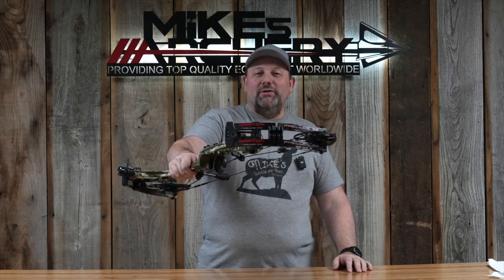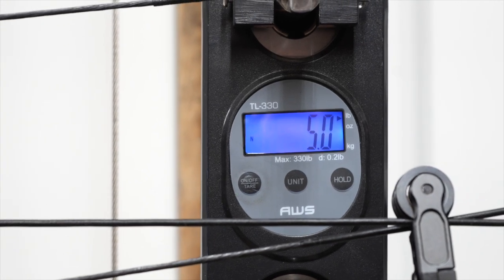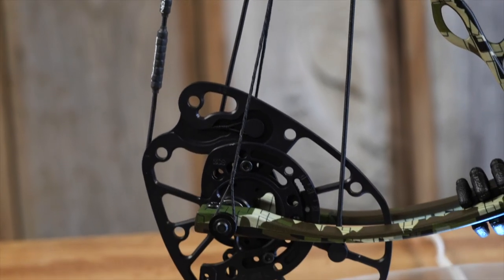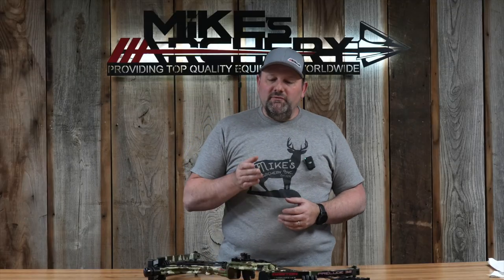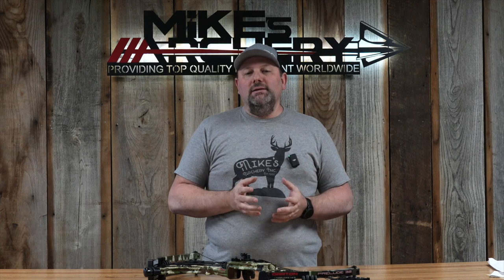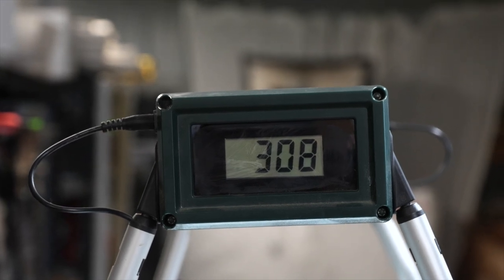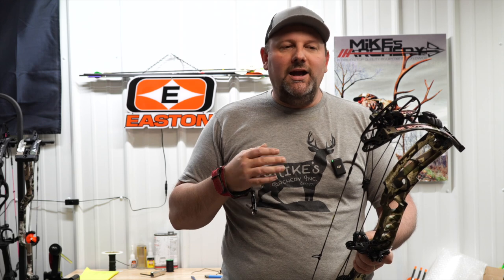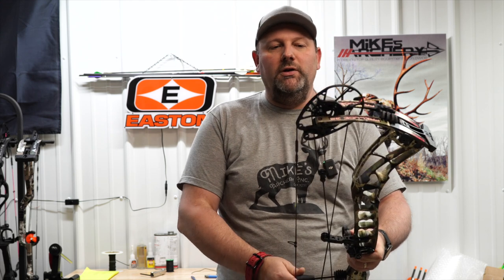2023 Darton Prelude E 32 Bow Review by Mike's Archery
ALL NEW 2023 PRELUDE E 32

The ALL new Prelude E 32 was designed from the ground up. Our all new Riser design adds even more strength and stability. Our new and Improved Patented Cam Technology we have made a Speed bow that feels like a Target Bow with true speeds up to 347 FPS. Still building on our Patented Equalizer Cable System technology (AKA E System) which is the closest thing you can get to a totally balanced shooting system.

With our new EASILY removable adjustable draw module with 1/4" draw length adjustments and 3 sets of draw stop tabs you will have at least 8 different holding weight options! Couple that with dual Cable Stops and an adjustable roller guard you now have COMPLETE control of your draw length and holding weight.

The split yoke system (AKA E System) that anchors on the axles, outboard of the limbs, totally equalize and stabilize the limbs and reduces the load on the cam bearings for THE Smoothest shooting, drawing Speed bow you will put your hands on!

The Prelude 32 comes with Custom Made bowstrings by Team Darton.

Darton Archery Prelude E 32
Specs. $1199.99 Bow Only MSRP
342 FPS
4.9 lbs Weight
6" Brace Height
32" Axle to Axle
Draw Length 27"-30.5"
80% Letoff
Available in 40lb, 50lb, 60lb, 70lb, 80lb max weights

ALL NEW RISER DESIGN
ALL New Grip
7075 T-6511 Pre Stretched and Pre Stressed Riser!
7075 Cams
1/4" Axles
5/8" Bearings
.790 Limbs and Limb Pockets (Add Stability)
Patented E System
QAD Integrated Rest
Adjustable Roller Guard
1/4" Draw Mod Adjustments
Resonance Cancellation Module

22 Color options
Black
OD Green Riser /Blk Limbs or Highlander Camo Limbs
Highlander Camo
Desert Tan/ Blk Limbs or Highlander Camo Limbs
Vuni Gear Camo
Flat Dark Earth/ Vuni Camo Limbs
Desert Tan/ Vuni Camo Limbs
Black/ Vuni Camo Limbs
Ursi Emerge 2.0 Camo
OD Green/ Ursi Camo Limbs
Black/ Ursi Camo Limbs
Desert Tan/ Ursi Camo Limbs
Flat Dark Earth/ Black Limbs
Flat Dark Earth/ XK7 Limbs
Grey/ Black Limbs
Grey/ XK7 Limbs
Kings XK7 Camo
OD Green/ Kings XK7 Limbs
American Flag

00:00 Intro
00:29 Opening
00:54 Specs
01:16 Bow weight
01:50 Cam
02:55 Other Features
05:20 Color Options
06:22 Price
07:10 Shooting over Chrono
08:28 Noise Rating
08:46 Feel of Draw Cycle and shot